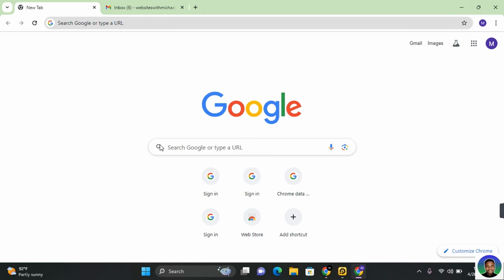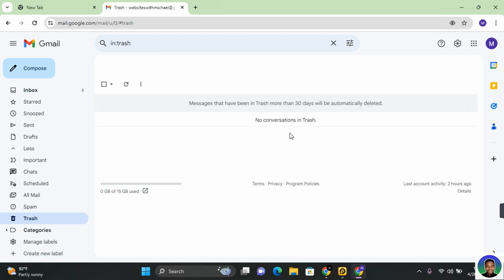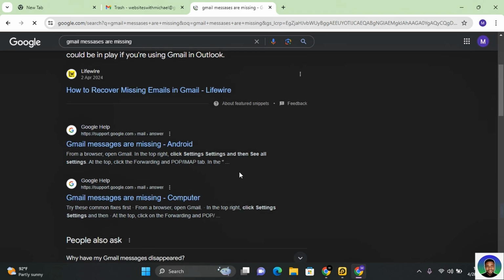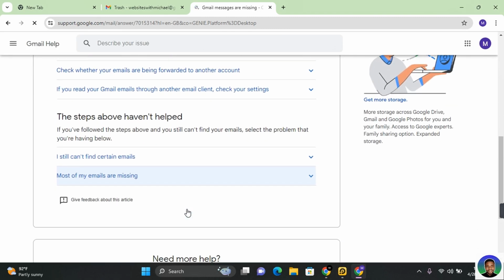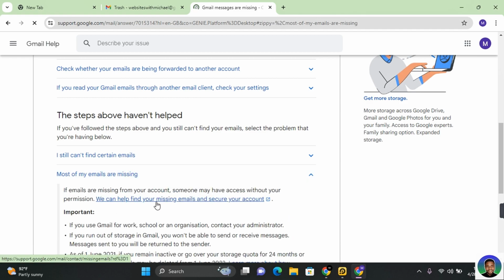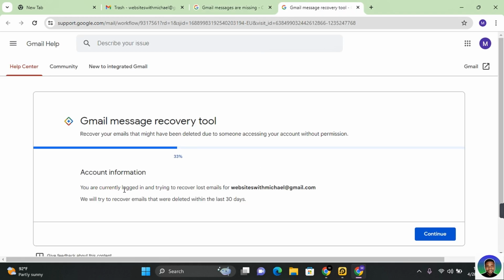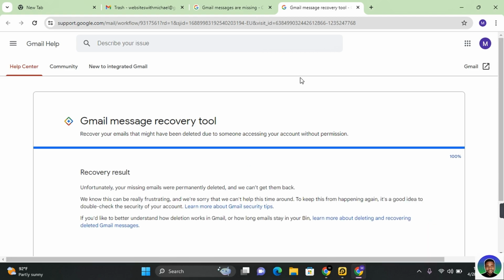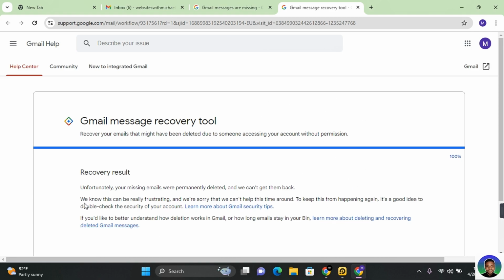How to Recover Permanently Deleted Email on Gmail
Welcome to our tutorial on how to recover permanently deleted emails on Gmail! Losing important emails can be stressful, but with the right steps, you can often recover them successfully.

In this comprehensive guide, we'll walk you through the process of recovering permanently deleted emails from your Gmail account. Whether you accidentally deleted an email or need to retrieve an important message, we'll show you how to navigate Gmail's settings and tools to recover your lost emails.

Recovering deleted emails on Gmail tutorial
Gmail email recovery process
Retrieving permanently deleted emails

Keep your inbox organized and never lose important emails again! 💬 Chat me On WhatsApp